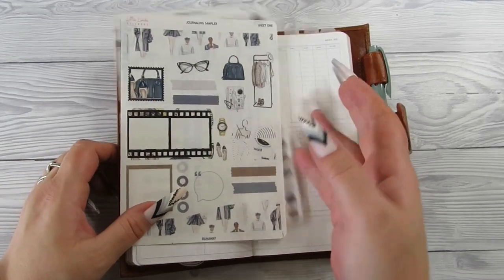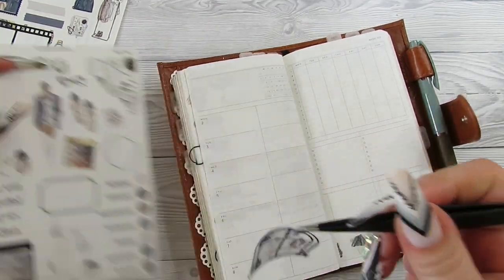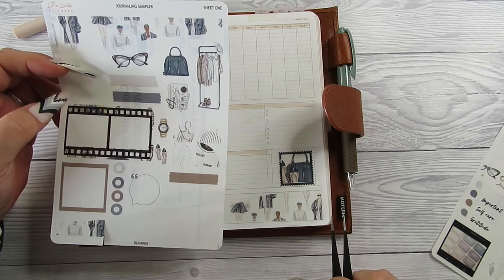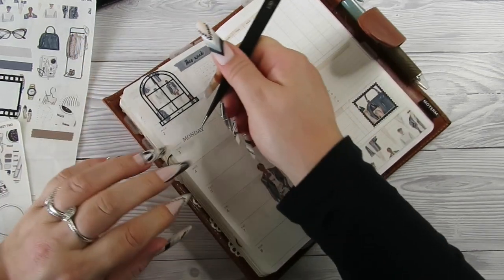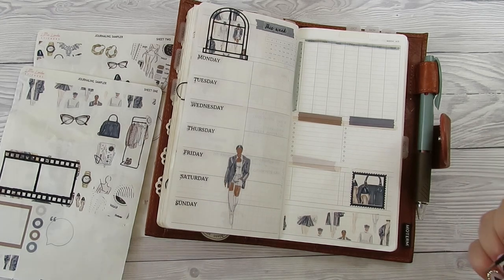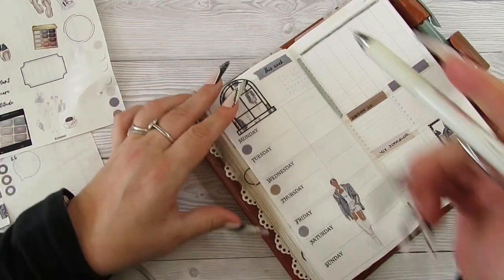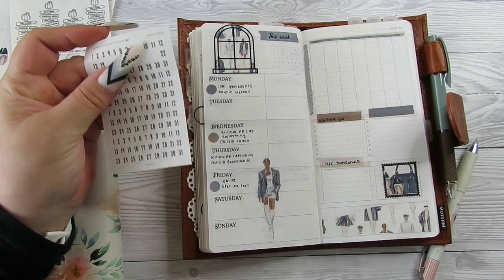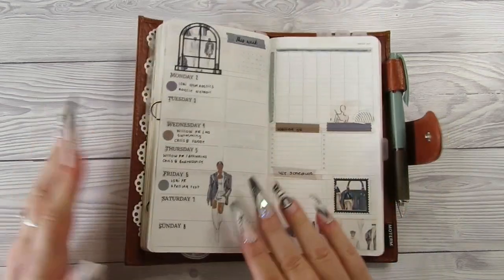Paper Tess Designs - Weekly PWM || 2-8 October || Productivity Planning